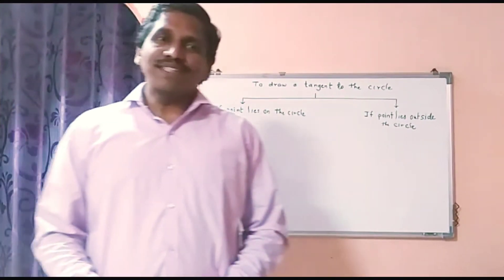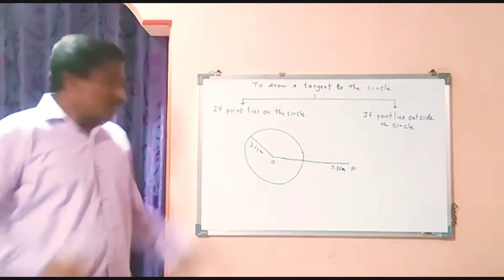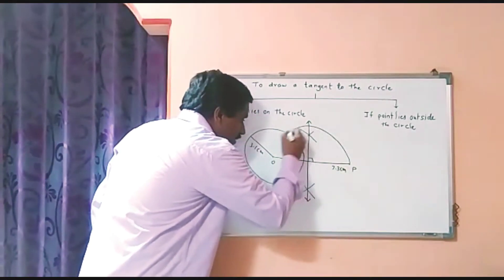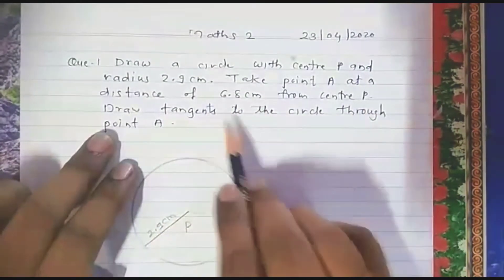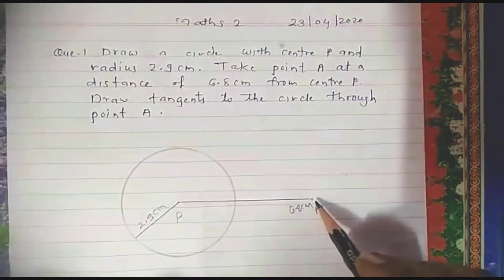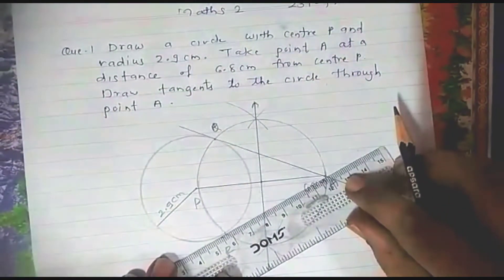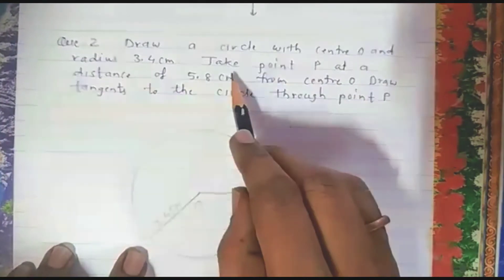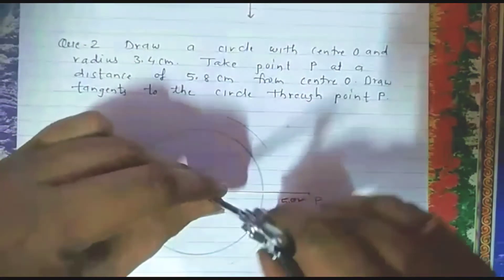Std-10th |Maths2 |Geometry | Chapter 4 | Geometric construction | Construction of tangent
SSC| State board | Maths2 |Chapter 4 | Geometric construction | Construction of tangent to a circle through a point , outside the circle.